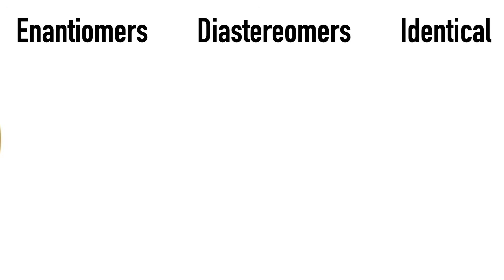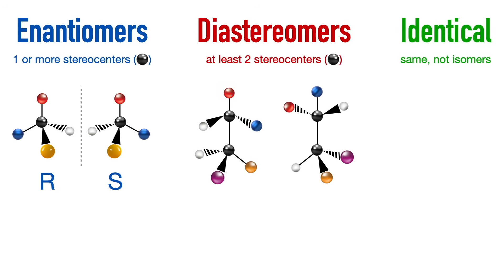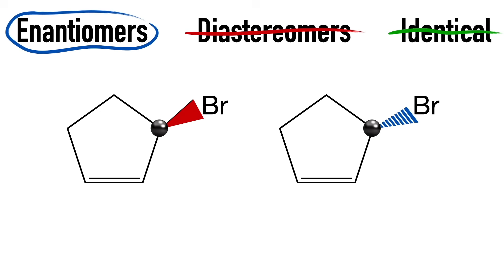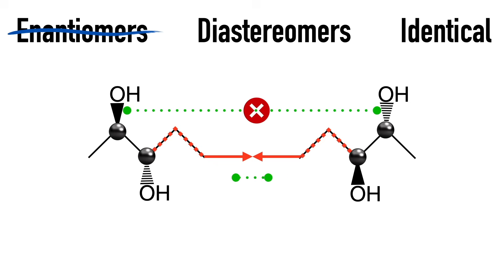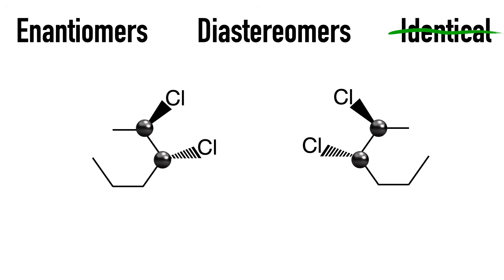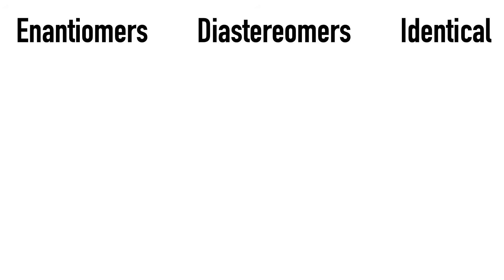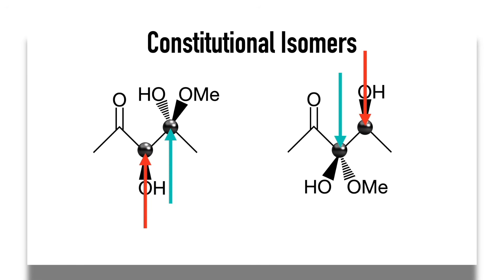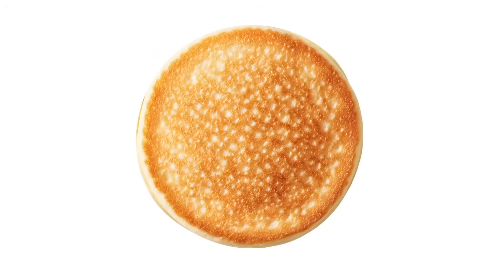A Trick for Enatiomers vs Diastereomers vs Identical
A Trick for Determining Whether Two Molecules Are Enatiomers, Diastereomers, or Identical and the Traps to Look Out For